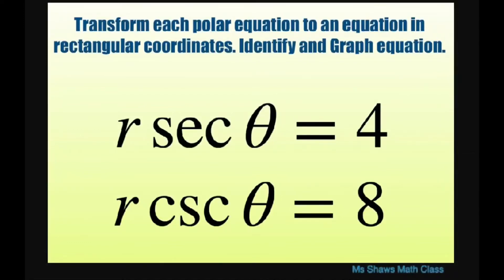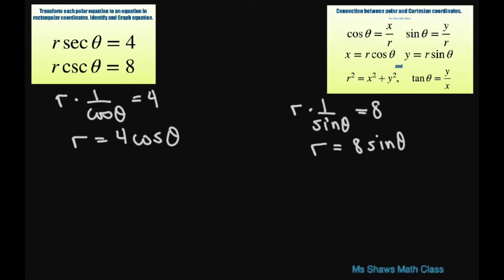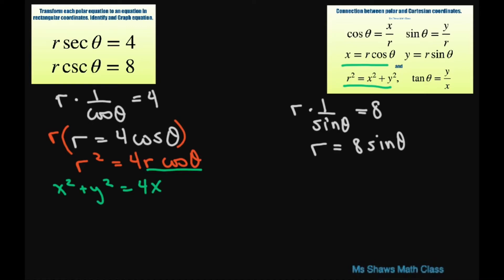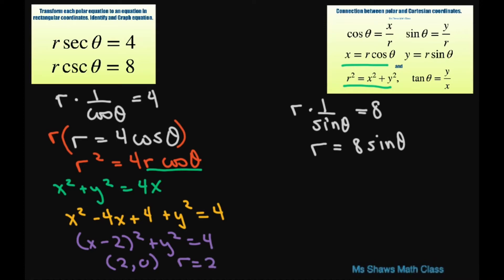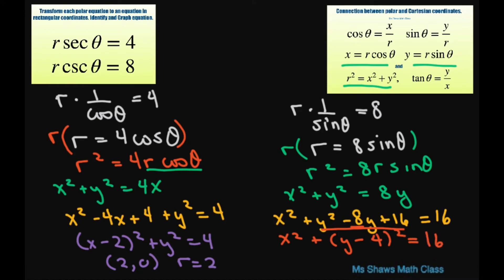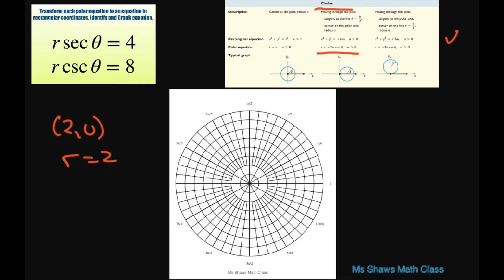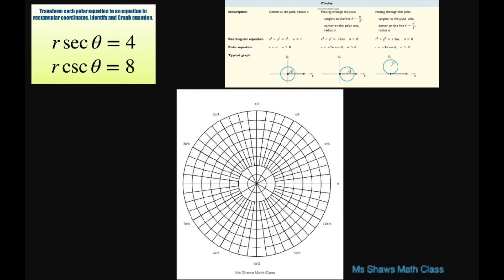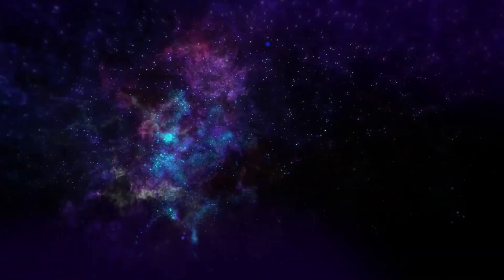Transform polar equation to rectangular coordinates and graph r sec theta = 4 and r csc theta = 8